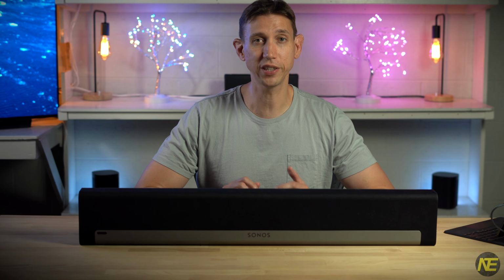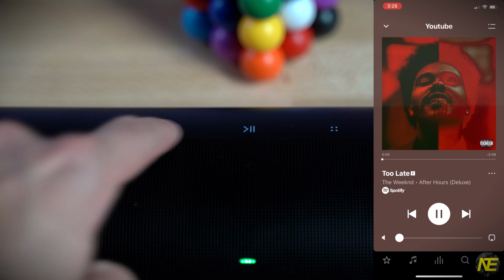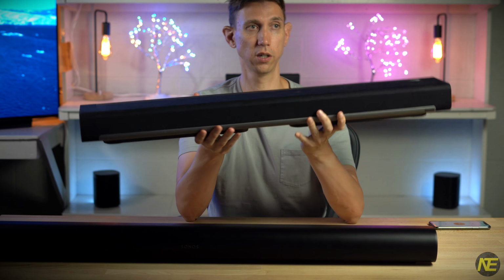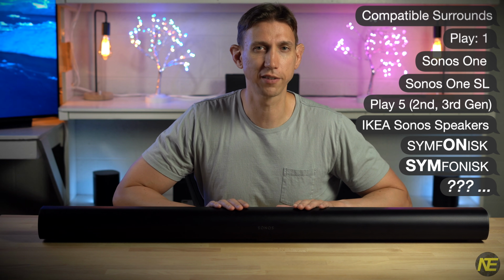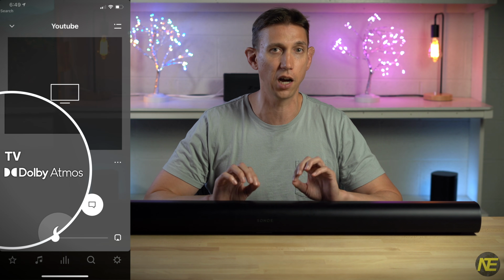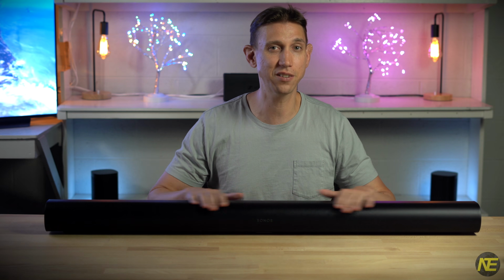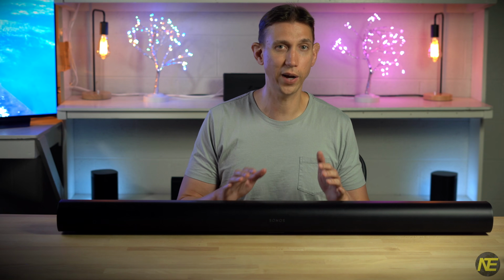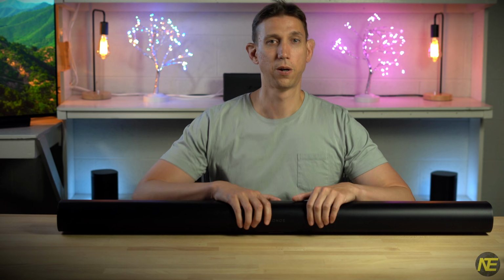Sonos Arc Full Review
In this video I review the design and features of the Sonos Arc. Notable examples being upward firing speakers, Dolby Digital +, Dolby TrueHD, Dolby Atmos support, and AirPlay 2, and integrated voice assistants. I make frequent comparisons with the Sonos Playbar. I wrap up with advice on purchasing

Correction: LG OLED eARC support started in 2019 models

Compare the Playbar and Arc sound: 13:15

👉 Sonos Arc

👉 Sony A7iii Mirrorless Camera
👉 Sony 50mm lens for filming
👉 Sony ZV-1 blogging camera (overhead view)
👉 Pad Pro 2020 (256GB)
👉 iPad Pro USBC Hub
👉 Magic Keyboard for iPad Pro
👉 Microphone (Sennheiser)
👉 Focusrite Scarlett 2i2
👉 SanDisk 2TB SSD
👉 SanDisk SDXC 512GB
👉 Sony Headphones
👉 Boom arm for mic
👉 Overhead Camera Mount
👉 Overhead and green screen backdrop stand

👉 Background TV (LG OLED)
👉 Led Lighting
👉 Ring Light
👉 Studio Lights
👉 LED Tree Purple
👉 LED Tree Blue
👉 Accent LED Lights
👉 Light Reflector
👉 Light Diffuser
👉 Small Lamp (alternative currently sold out)

Learn about the iPad Pro and cases
👉BRYDGE Pro+ vs. Apple Magi